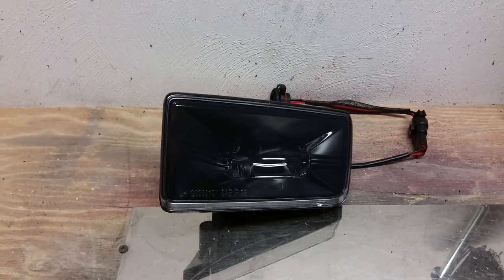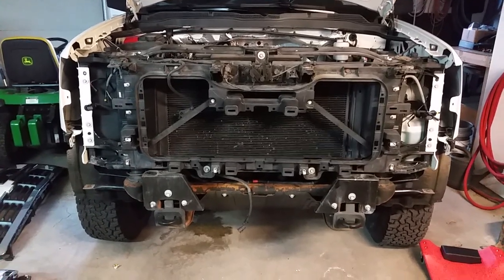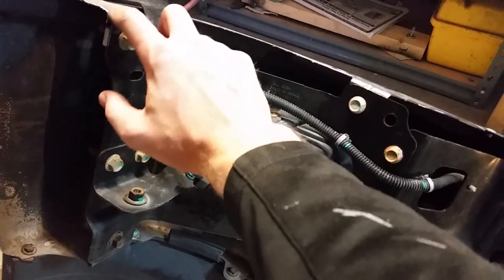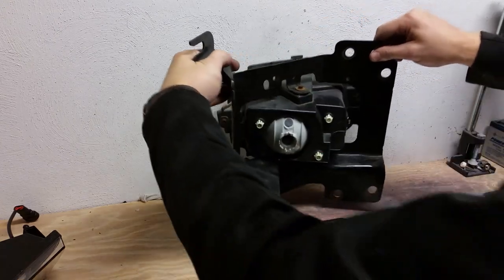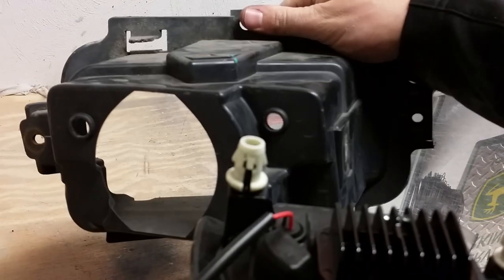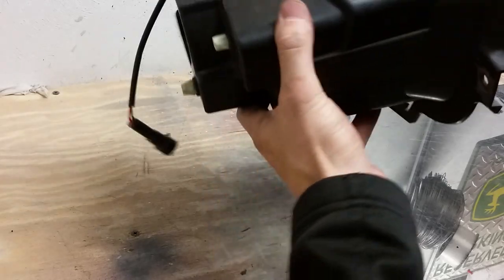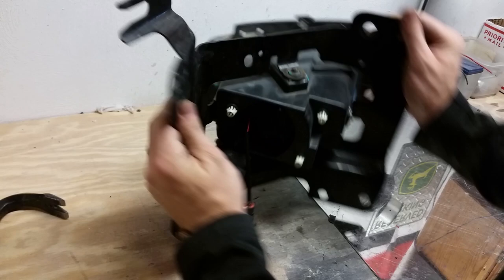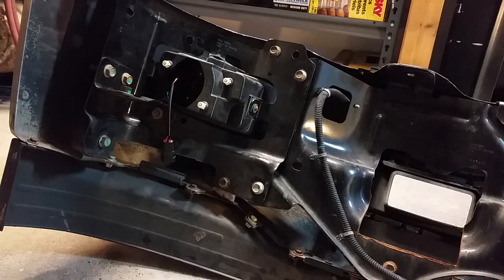Morimoto XB LED Fog Lights Installation on 07+ Chevy Silverado,Tahoe and Suburban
Fast Headlights documents their installation on the brand new XB LED Fog lights from Morimoto made specifically for the 07+ Chevrolet Tahoes, Silverados, Suburbans, and Avalanches